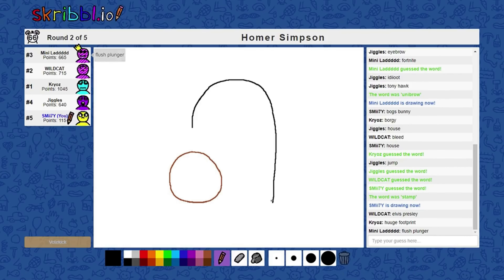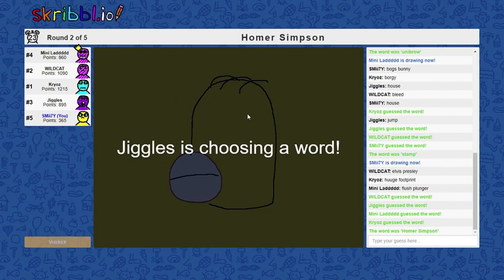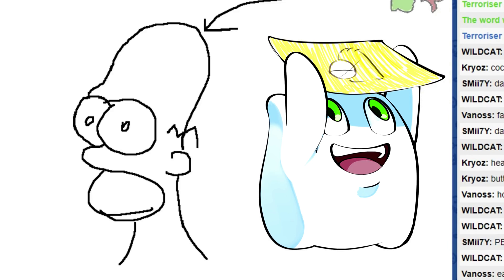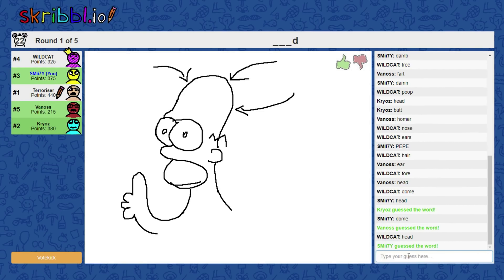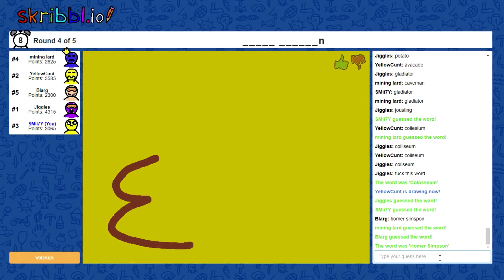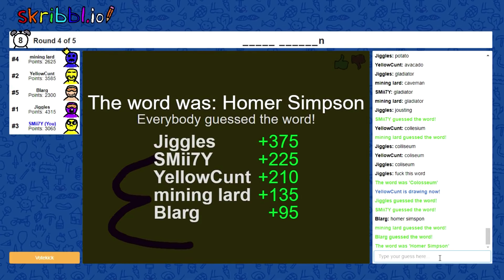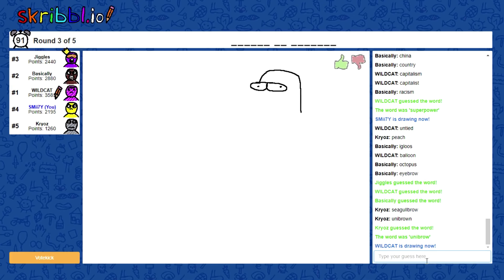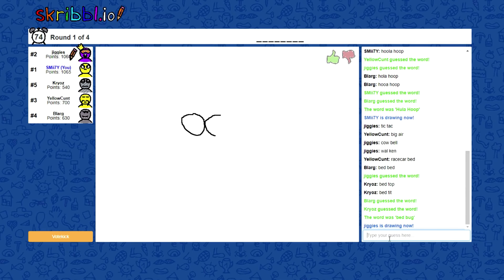Why SMii7Y can't draw Homers in skribbl.io anymore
Only parts where they were drawing Homer
please enjoy this weird stuff!)